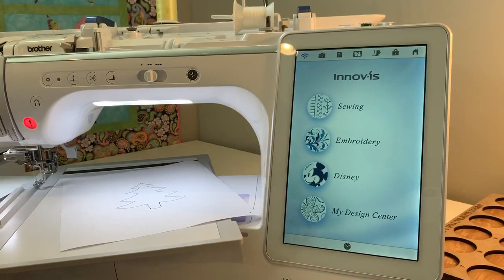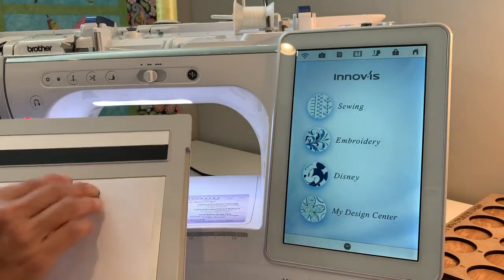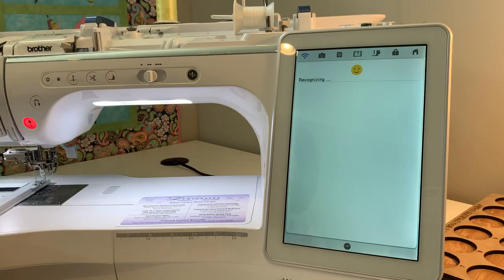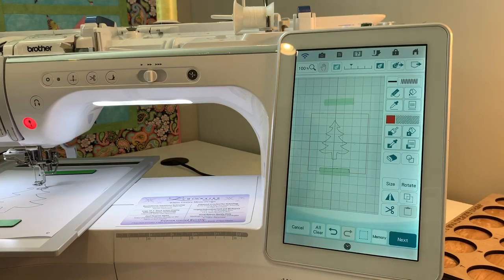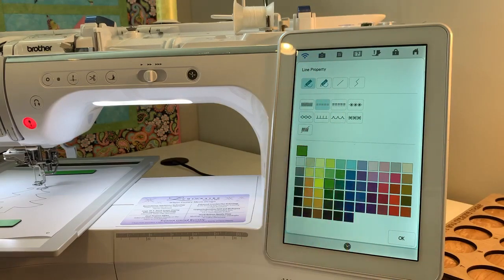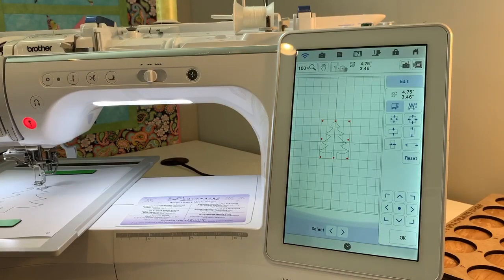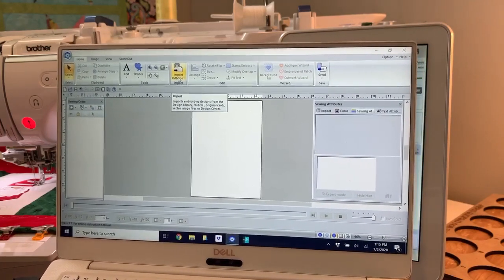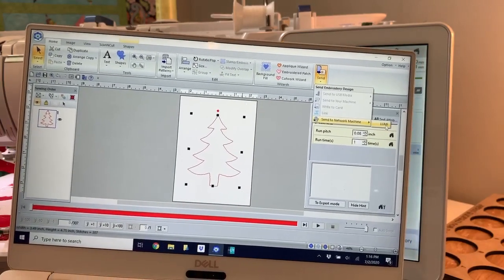Embroidery Garden shows you how to create a simple quilt file in My Design Center on the Luminaire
Easily and quickly turn a jpg into stitching using My Design Center or in PE Design 11.

Connect with Embroidery Garden on social media!